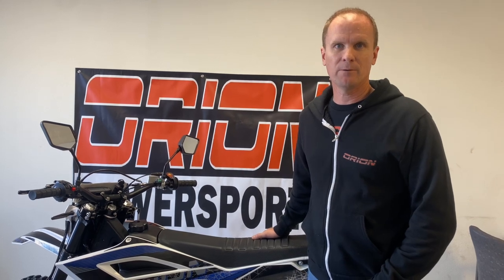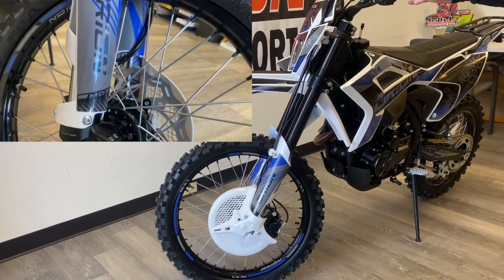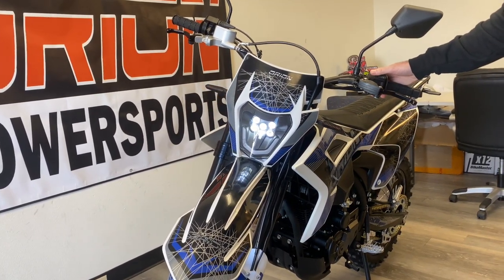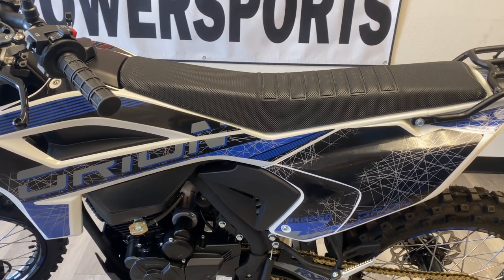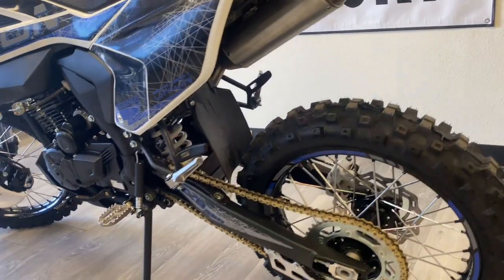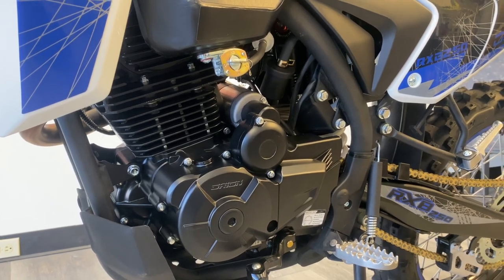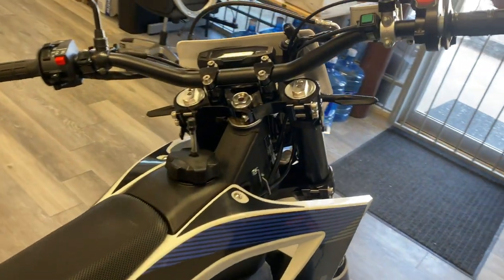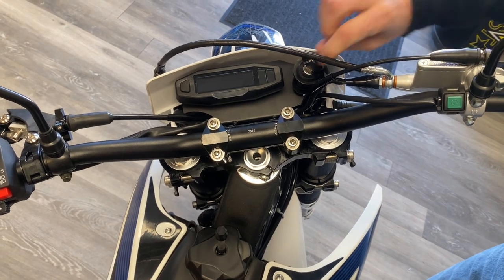2021 Orion RXB 250 Introduction and Specs!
We are super excited to share this newly upgraded bike and all its details!! Happy riding!